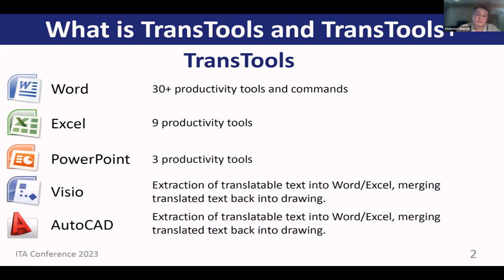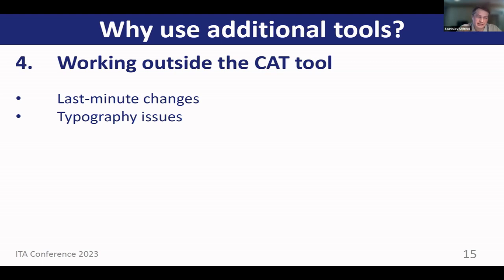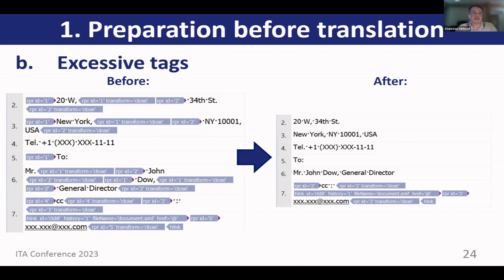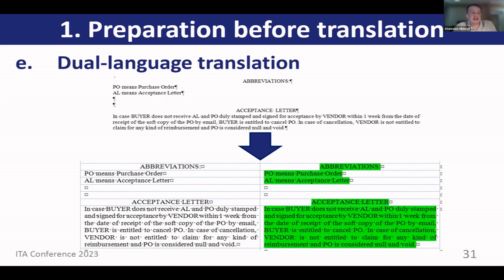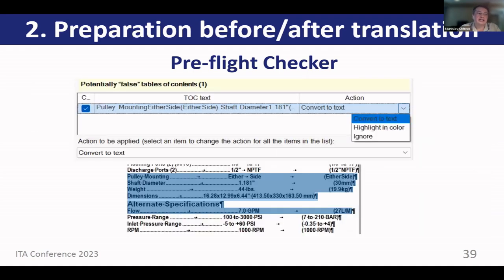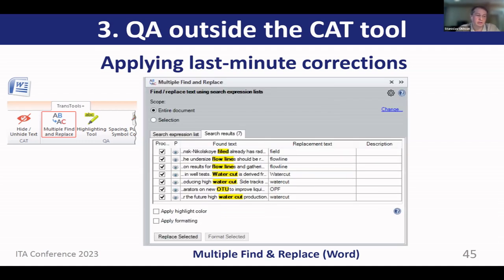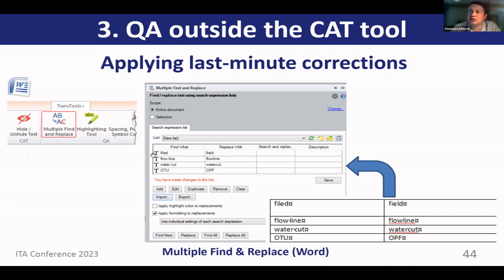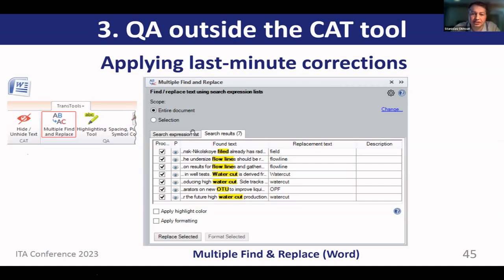Stanislav Okhvat Helping the CAT tool with TransTools ITA Conference 2023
In the age of computer-aided translation (CAT) tools, a common mistake is to rely on a CAT tool to create a perfect translated document without spending time on preparing it before and after translation. However, there are many areas where your CAT tool needs extra help, from cleaning redundant tags or fixing other formatting issues in the source document to making sure that the final document is well-formatted and easy to read. This presentation will demonstrate how to use TransTools and TransTools+ – productivity tools for translators – to get around various CAT tool limitations while working with Word, PowerPoint and Excel documents, saving time and improving quality.
You will learn:
1) How to prepare documents before translation in a CAT tool (clean excessive tags, remove redundant breaks and spaces, etc.) in order to optimize further translation.
2) How to translate specific parts of a Word document in a CAT tool, ignoring text marked as non-translatable.
3) How to produce a dual-language final Word document quickly and easily.
4) How to perform a pre-flight check of document formatting in the final document.
5) How to polish the appearance of final Word documents.
6) How to make last-minute corrections in final Word documents using correction lists.
The presentation will be useful not only to translators, but also project managers at language service providers, desktop publishing (DTP) specialists, editors and other language industry professionals.

Stanislav Okhvat is a translator turned software developer with a background in language studies and technical translation. During his career as an in-house technical translator, he was always keen on using specialized software to increase translation productivity of the company's translation team. This led him to develop TransTools, a suite of productivity tools for translators and editors, and TransTools+, a set of additional advanced tools for translation industry professionals. He currently works full-time on TransTools+, TransTools and a number of other software products, and also provides translation technology consulting and custom software development services for LSPs and translators.